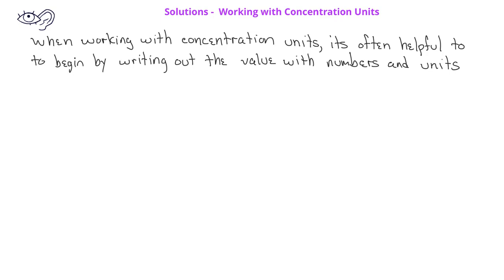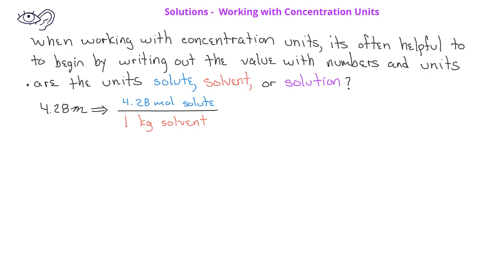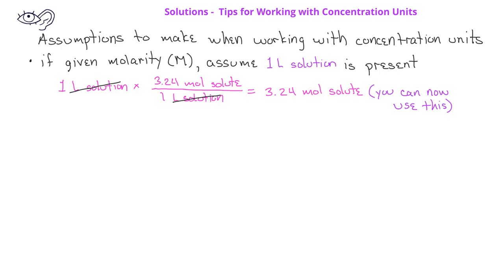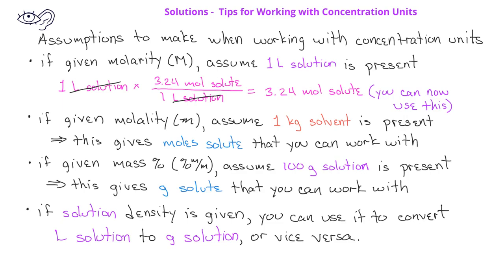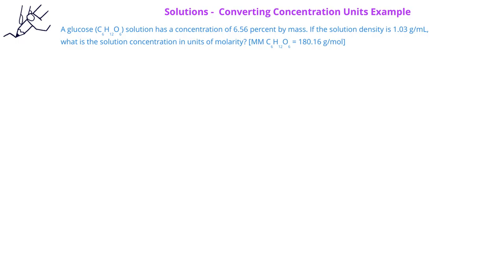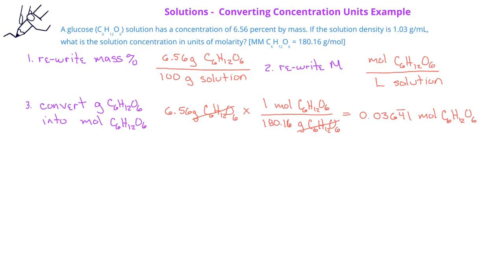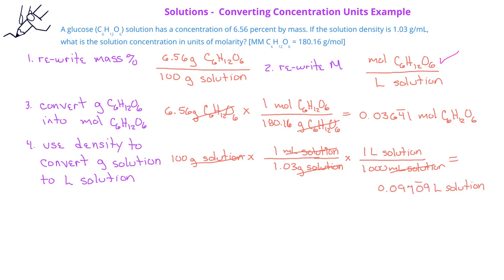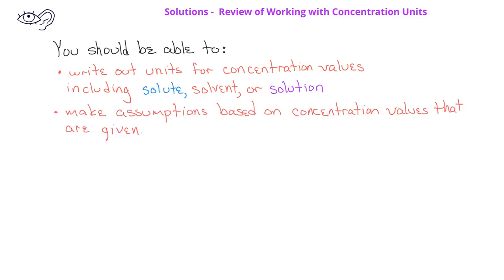Solutions -08 Working with Concentration Units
This video continues the discussion of solution concentration units, and includes suggestions and tips to use when given concentration units in a problem. It also includes a worked example of converting one concentration unit into another.